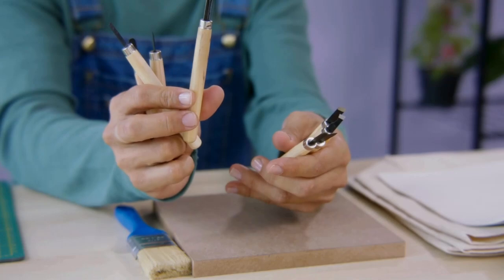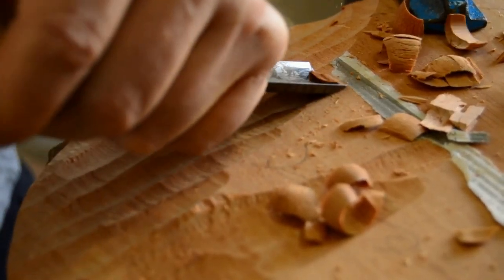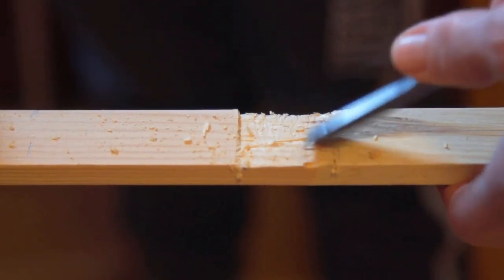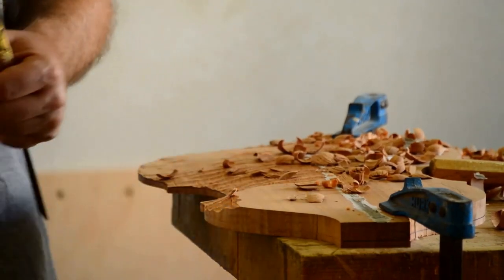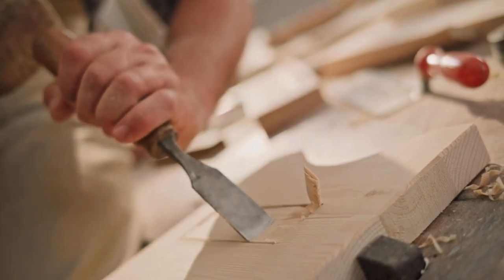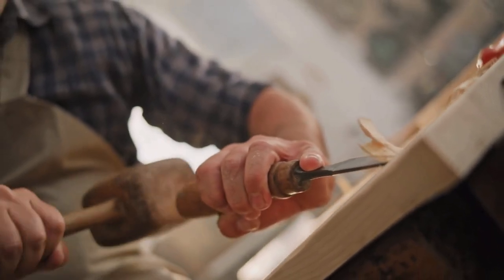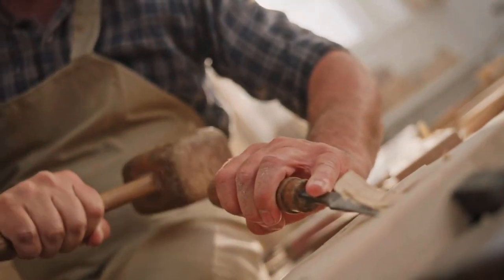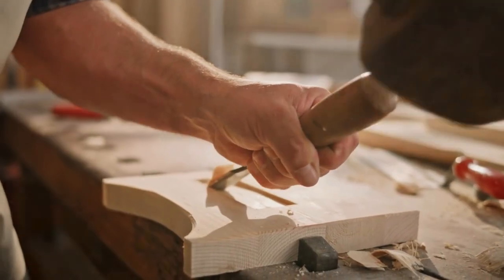Chisels 101: A Woodworker’s Guide to Perfect Craftsmanship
🪑 70% of people prefer DIY furniture projects for relaxation, and an Adirondack chair is a top choice. Ready to build your own outdoor masterpiece? 🌲
Ready to take your woodworking to the next level? In this video, we explore the essential role chisels play in crafting stunning, detailed wooden pieces. Learn step-by-step techniques, tool maintenance tips, and how to achieve precision in every cut. Perfect for anyone who wants to enhance their workshop skills and embrace the artistry of woodworking.